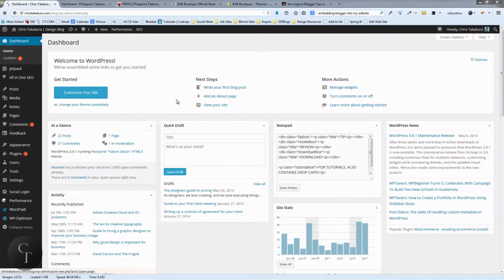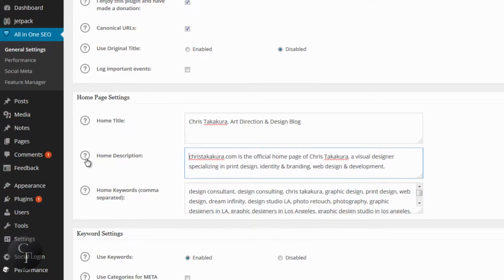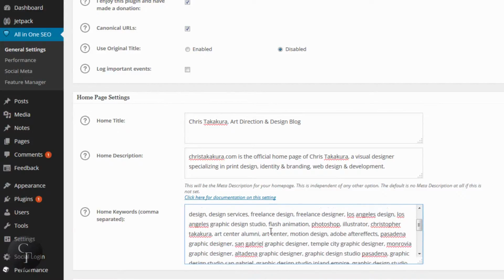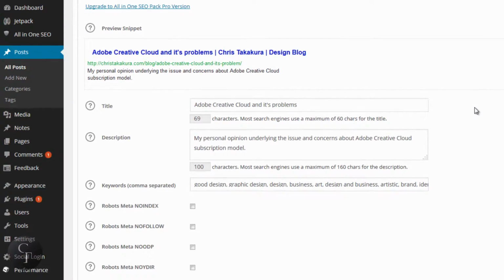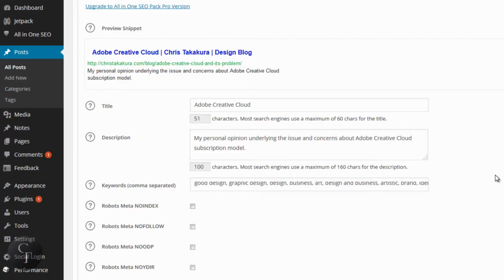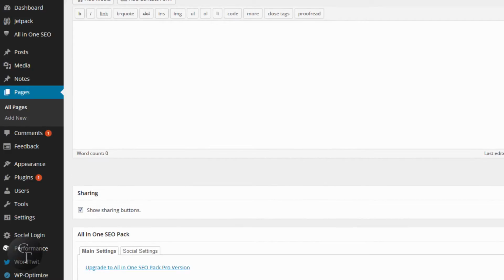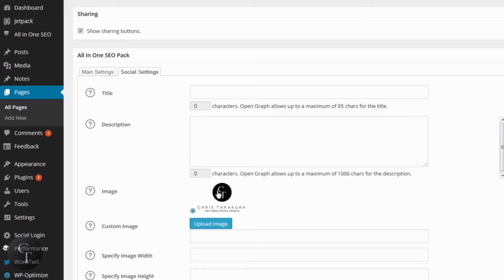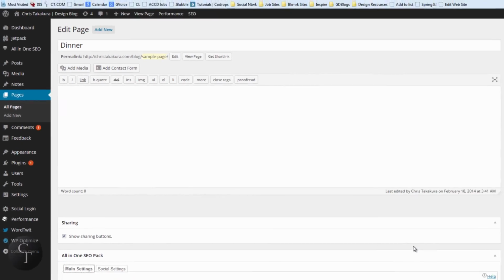Wordpress All in one SEO plugin tutorial